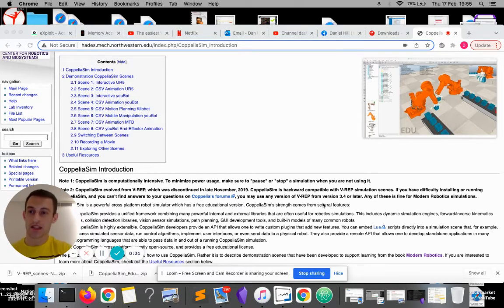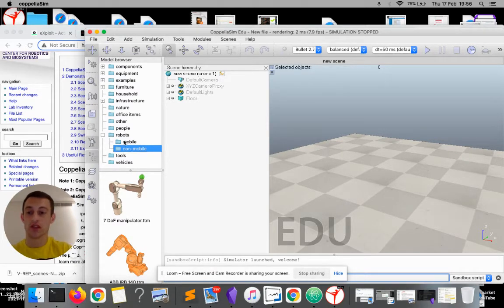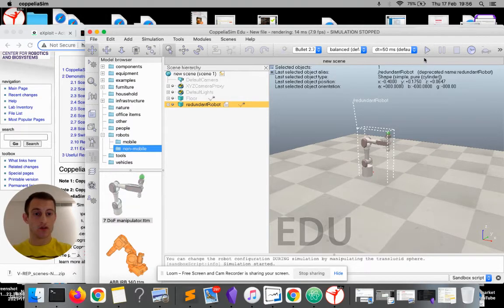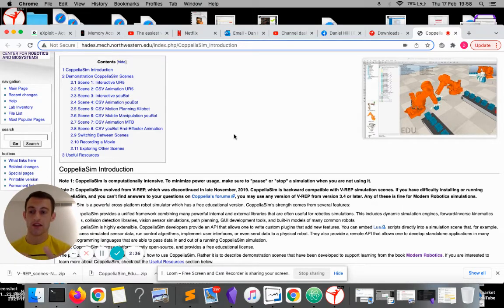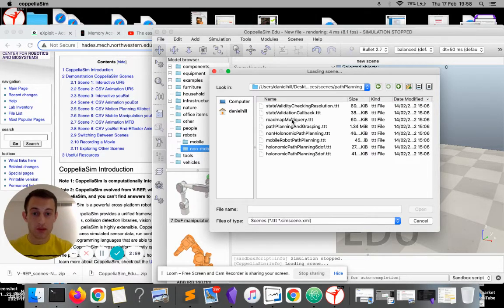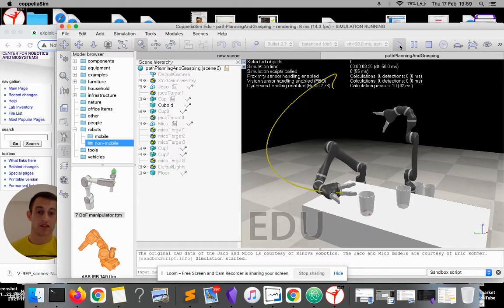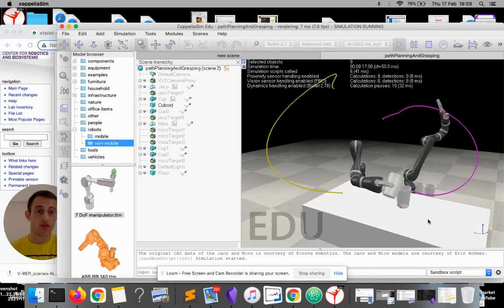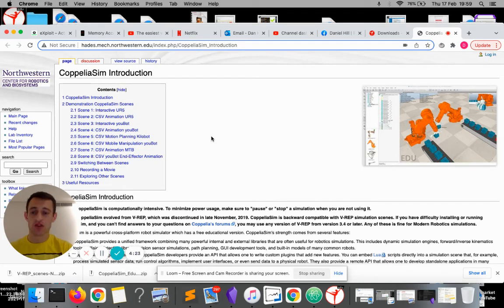Robot simulation software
Free software for robot creation.
- download edu version as a student its free